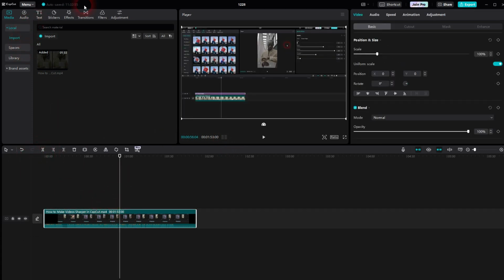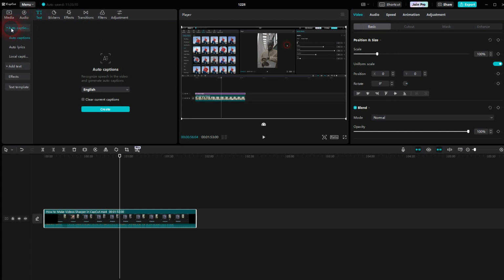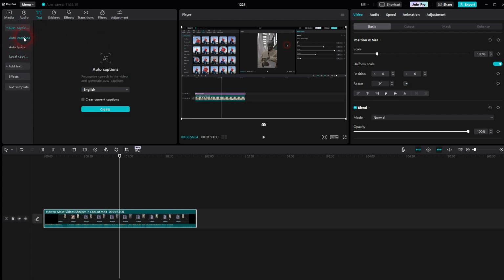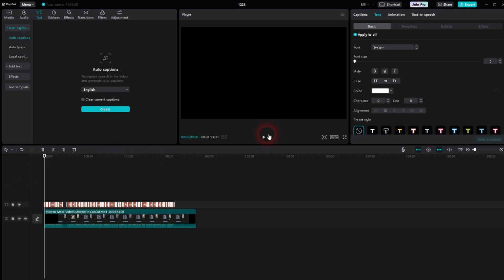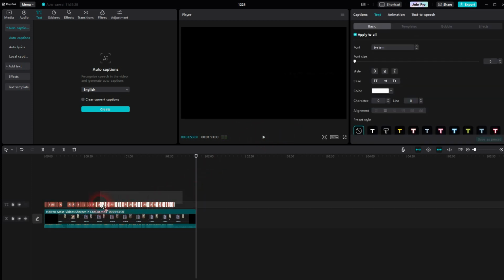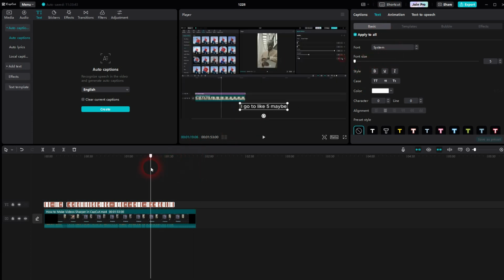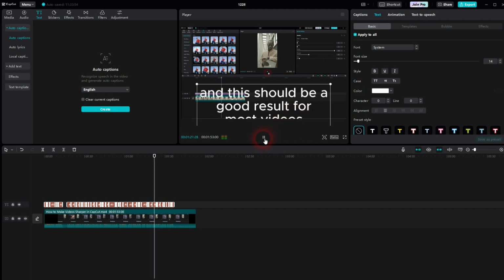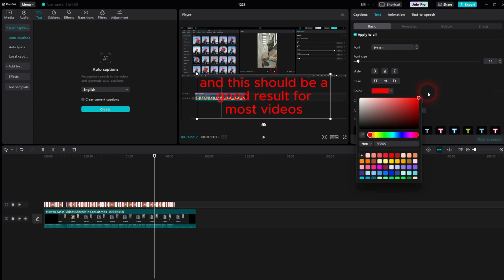How to Create Auto Captions in CapCut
In this tutorial I'll show you how to create auto captions in CapCut.